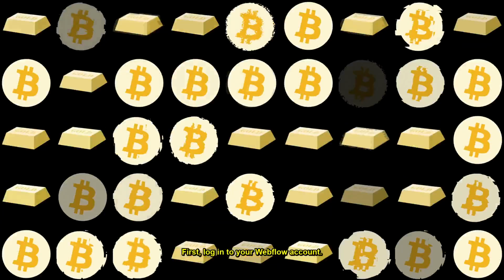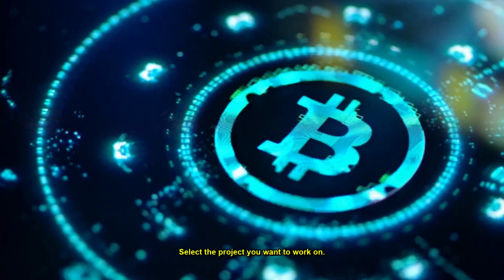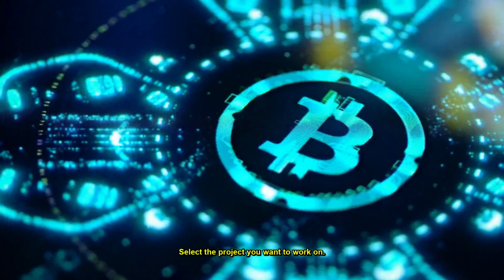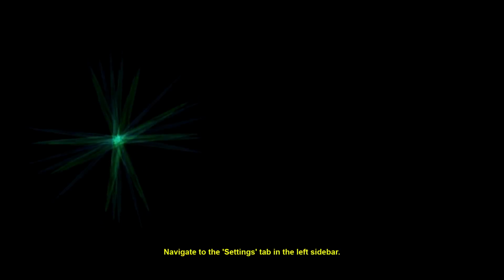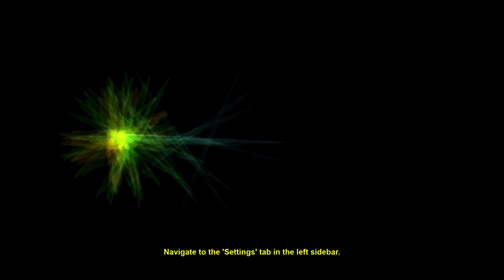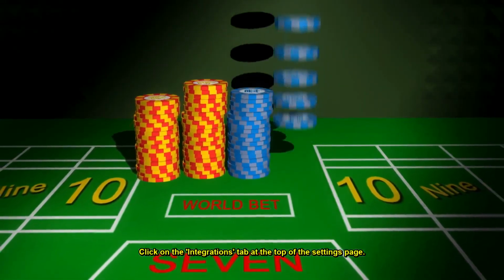How to authorize embed payments with Webflow and Stripe - Easy Tutorial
Unlock the power of online payments with our easy tutorial on how to authorize embed payments using Webflow and Stripe! In this step-by-step guide, you'll learn how to seamlessly integrate payment processing into your Webflow projects, allowing you to accept payments effortlessly. Perfect for beginners and experienced developers alike, this video covers everything from setting up your Stripe account to embedding payment options on your site. Don't miss out on maximizing your e-commerce potential!